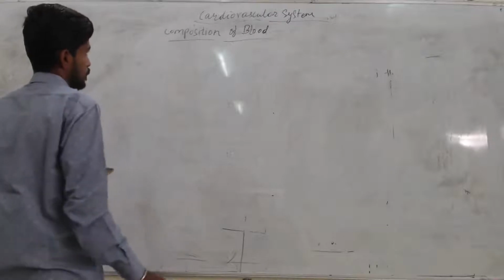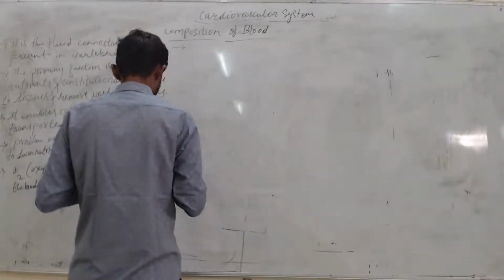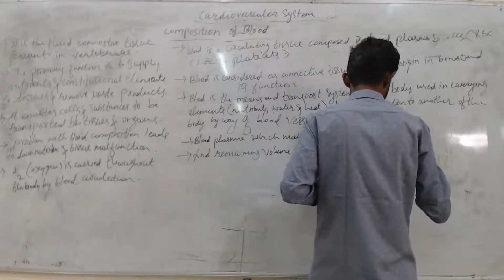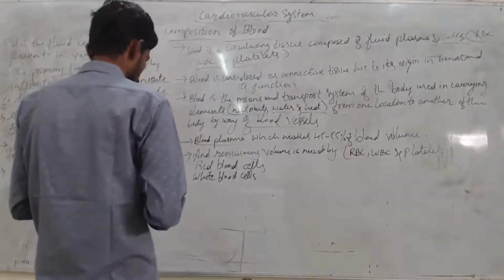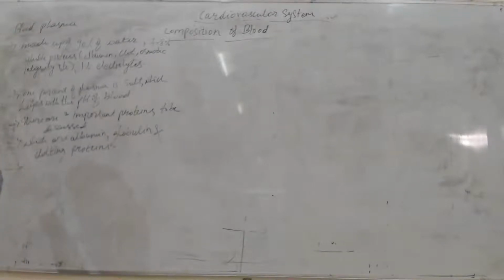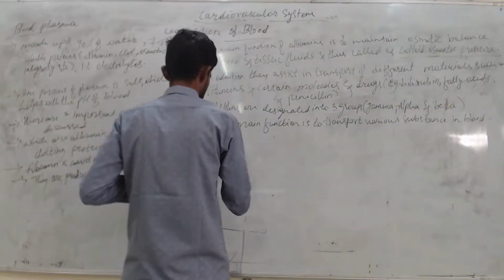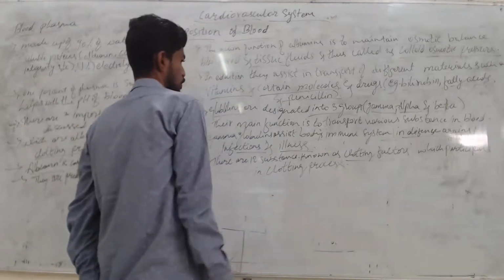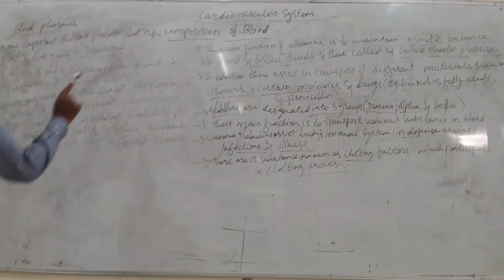cardiovascular system- composition of blood BSC IIIrd sem